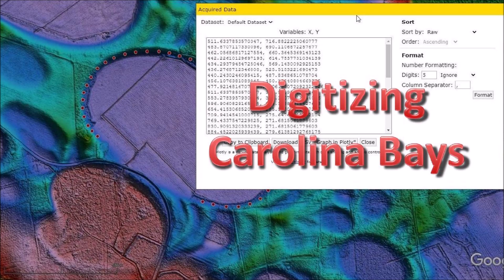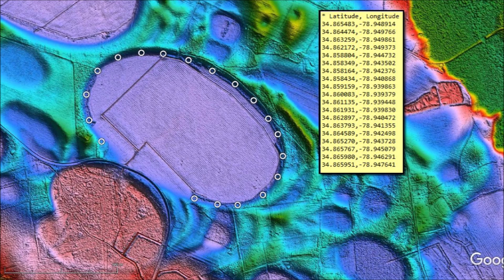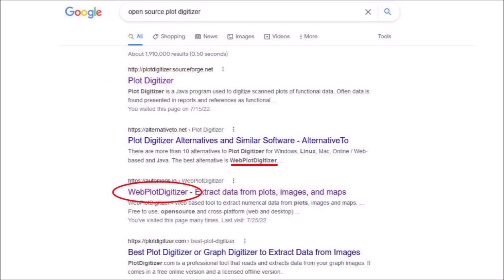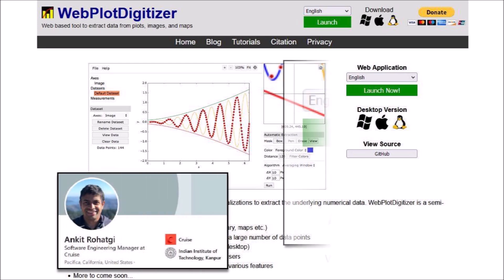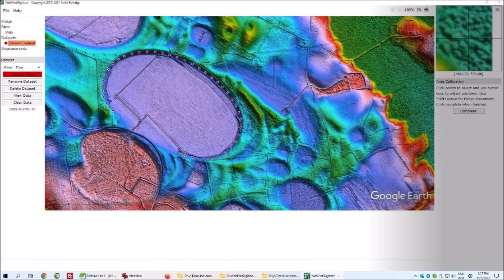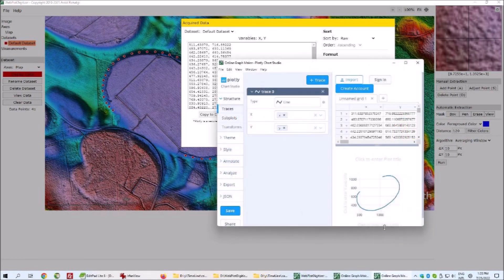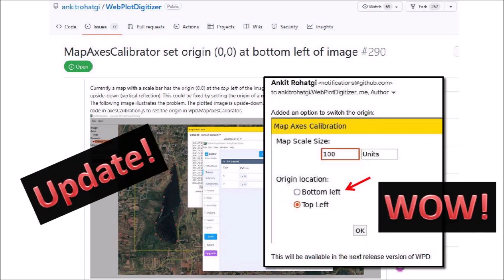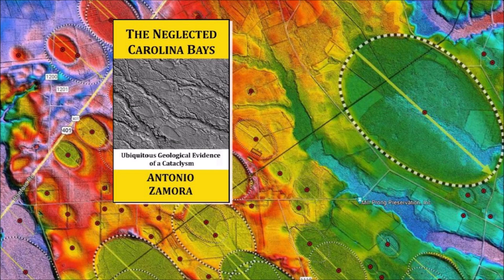WebPlotDigitizer for the Carolina Bays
This presentation reviews open source software to digitize LiDAR images of Carolina Bays for fitting them with ellipses using the least squares method.  This is an important technique that helps to reconstruct the rims of Carolina Bays that are only partially visible due to overlaps.